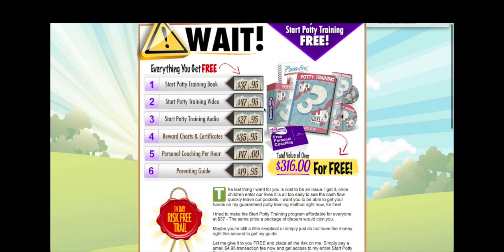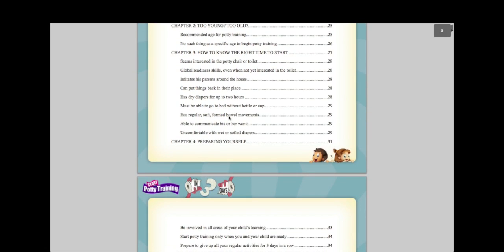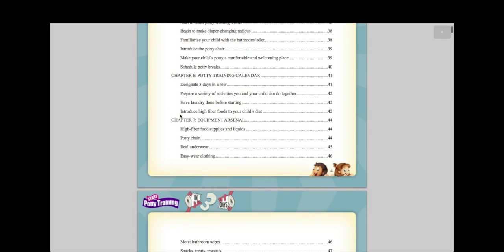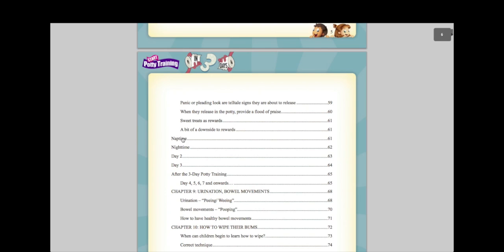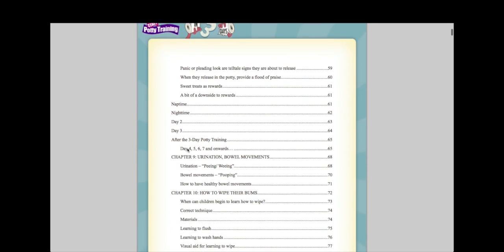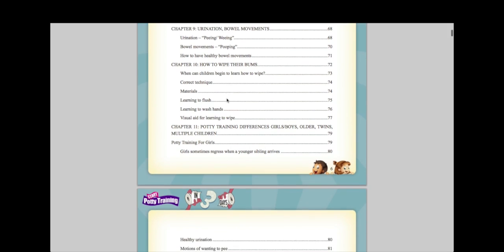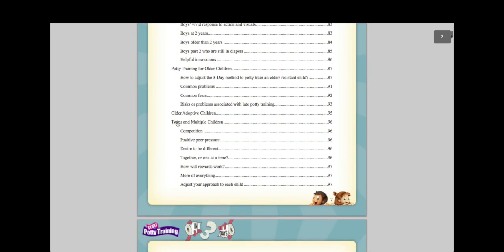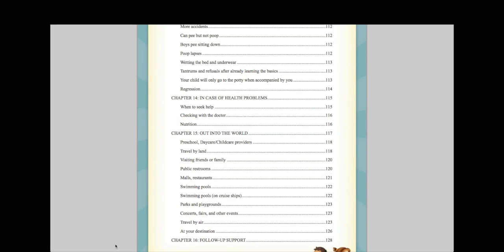Start Potty Training Review - I Bought Carol Cline's System My Thoughts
Start Potty Training reviews have been popping up all over the internet and most are hype by people who have not even bought Carol Cline's program. I have bought it and share with you what I think.